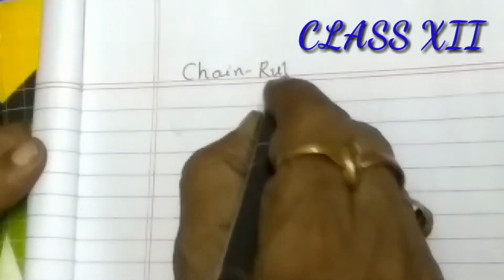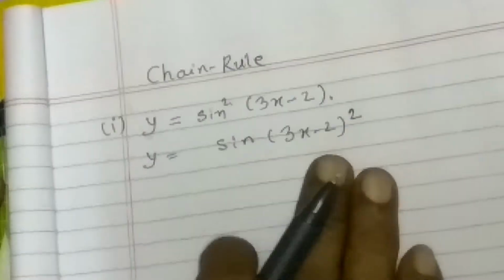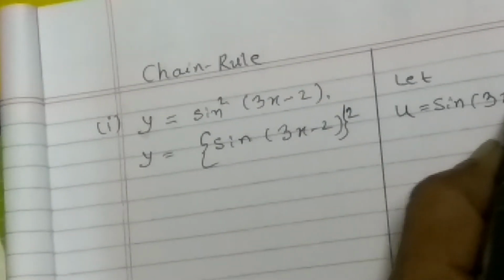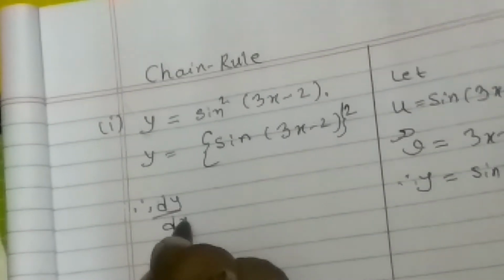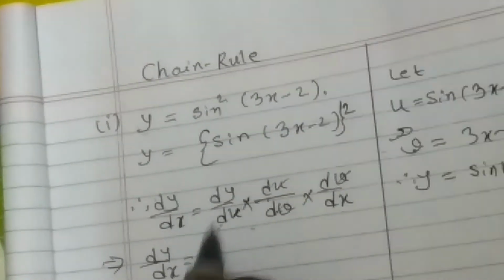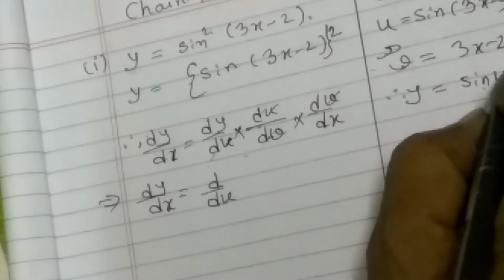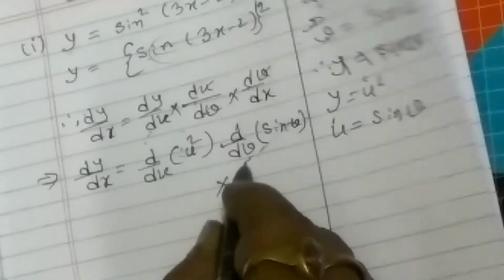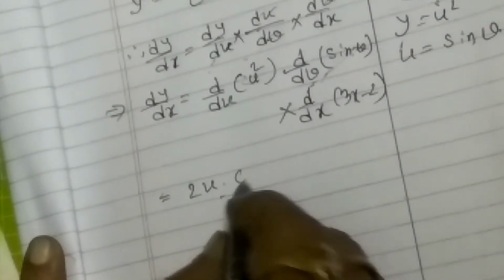chain rule,chain rule in Calculus, substitution in differential calculus ,class xii maths,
This video shows how to calculate differential calculus using chain rule for class xii students.It is also method of substitution in differential calculus.Hope it helps all